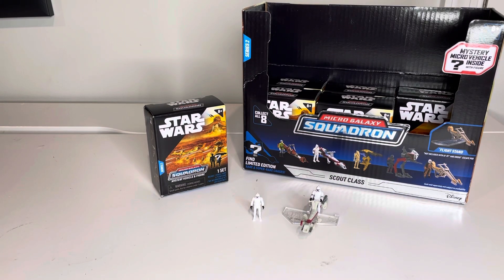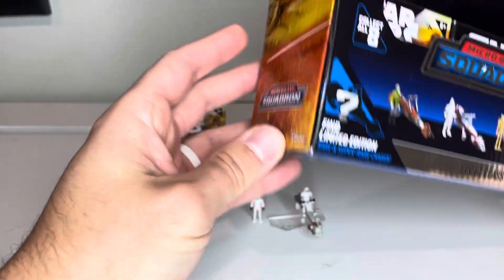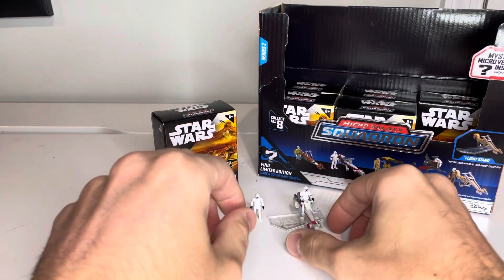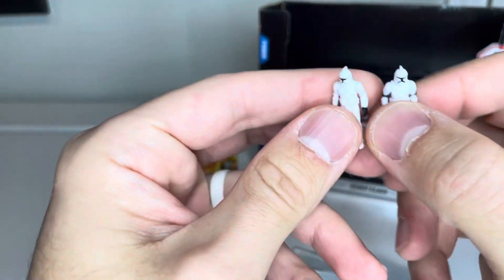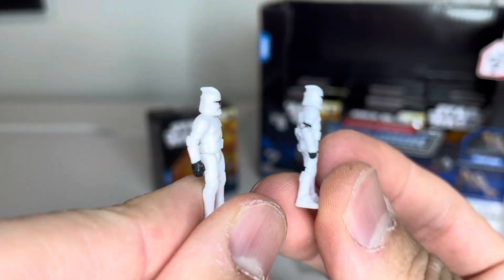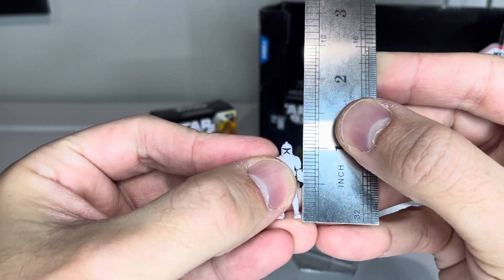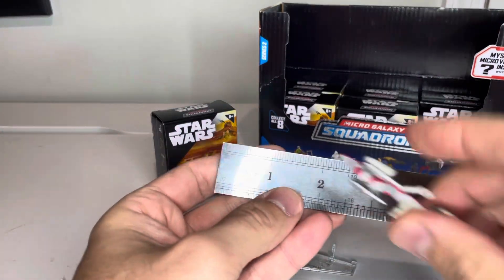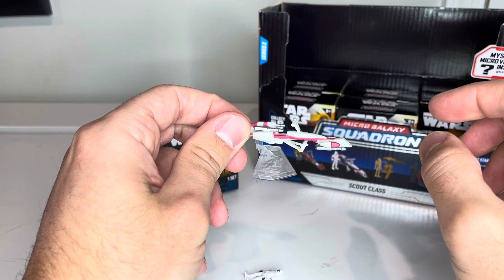Star Wars Micro Galaxy Squadron Series 2 Scout Class BARC Speeder with Clone Review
Come check out more Micro Galaxy Squadron, Action Fleet and other Micro Star Wars Toys on Facebook. My friends from Chile, Mexico and Rhode Island US love micro toys and have a great community!